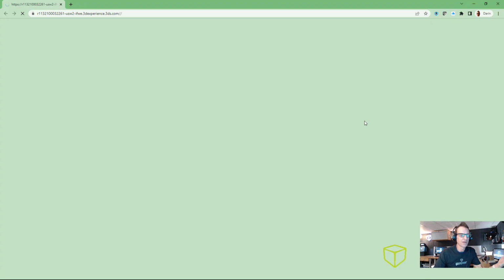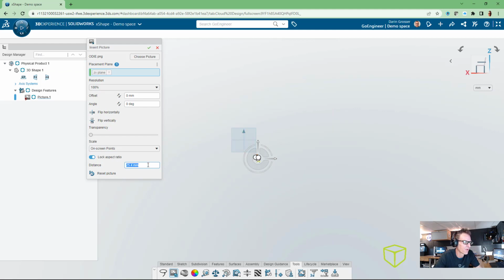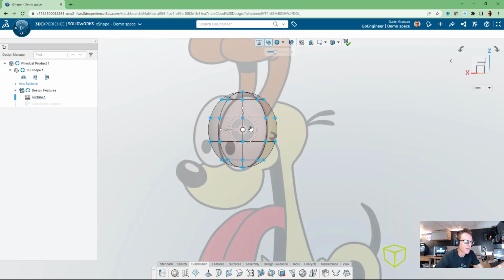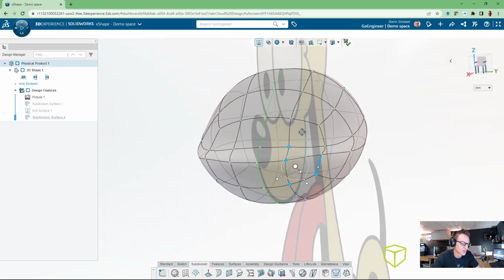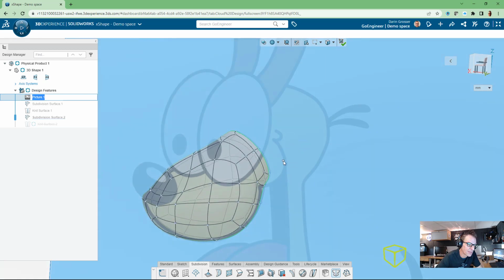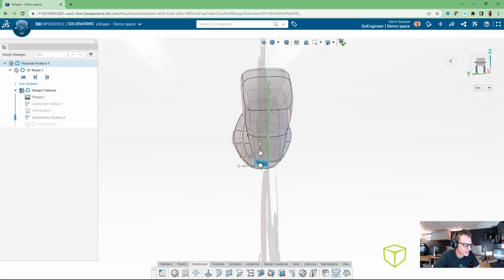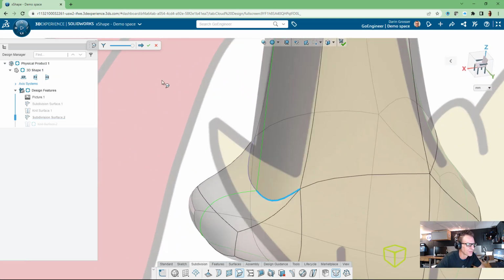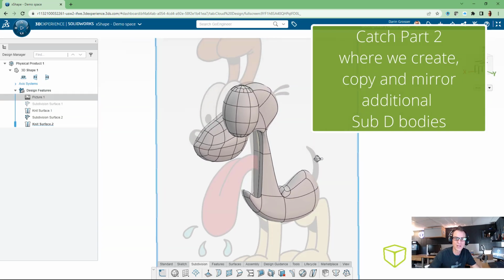Sculpting a Childhood Favorite on the 3DEXPERIENCE Platform - Part 1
Sub Division freeform modeling using xShape and the Sculptor Role on the 3DEXPERIENCE Platform is powerful and fun!!

Watch Darin @ GoEngineer as he creates an organic model of one of his favorite characters as a child, ODIE from the popular Garfield comics.

Sub D modeling is incredibly powerful and creates organic and highly aesthetic geometry with purpose built tools that get the job done fast and with a high degree of quality.

In this 3 part series we will watch LIVE and UNEDITED as Darin creates this model unscripted!!

You are sure to learn allot!